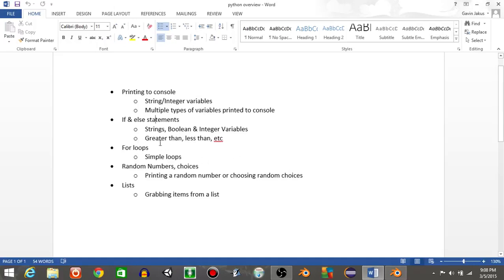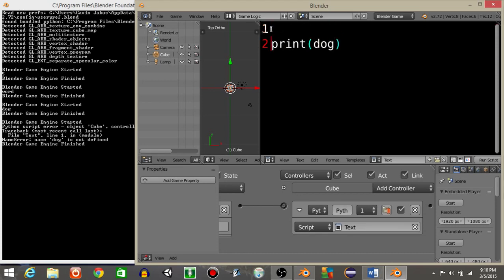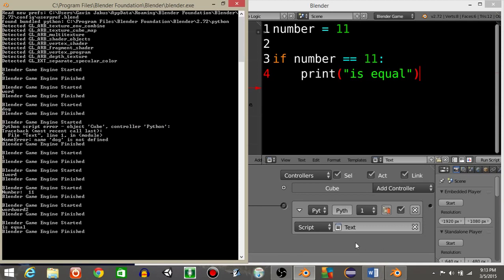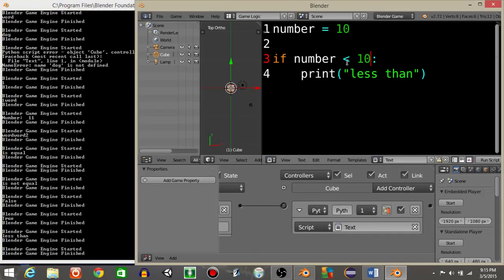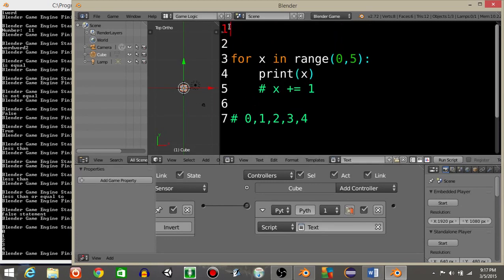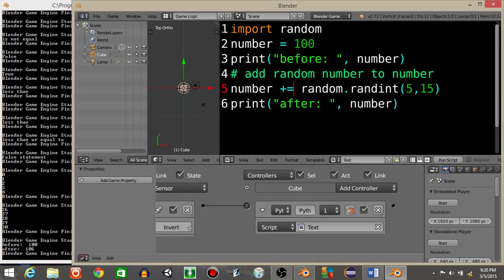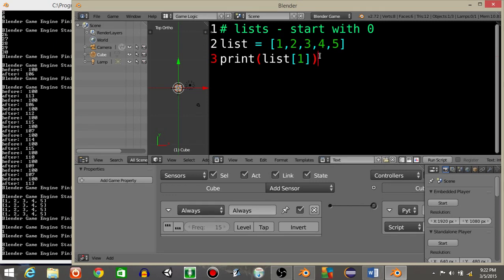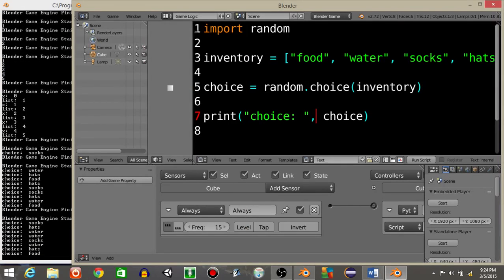Видео уроки по 3Д моделированию и графике в програме Blender.